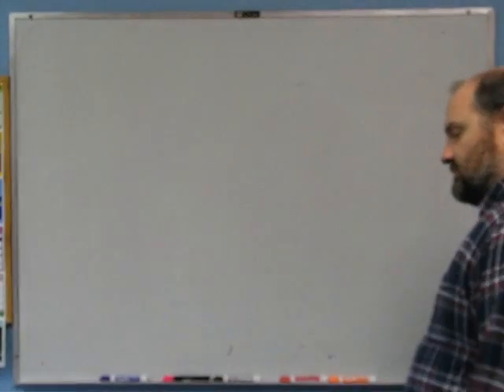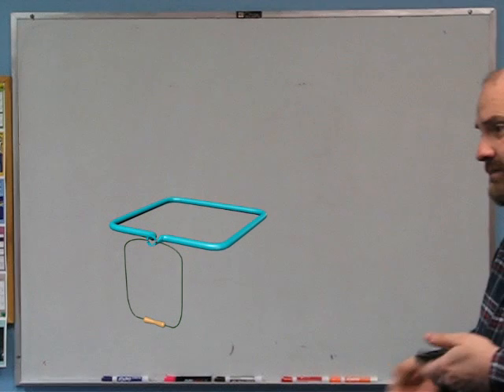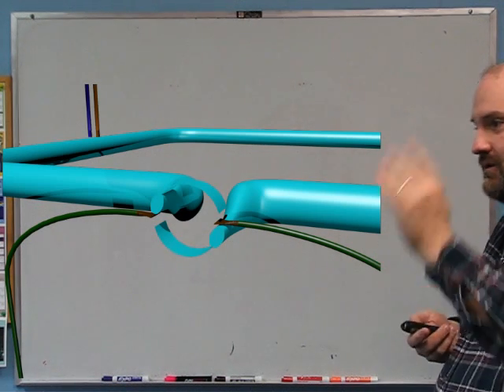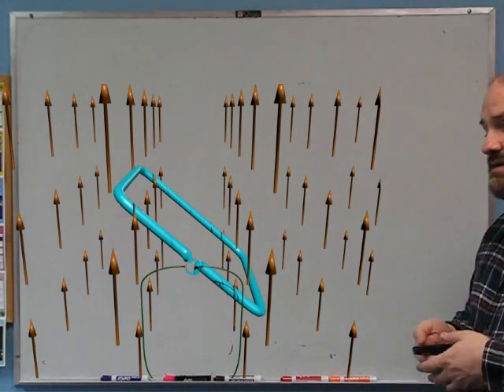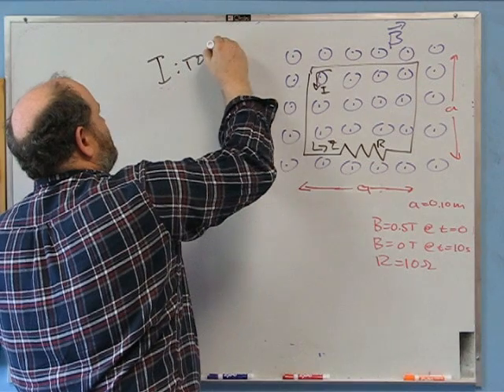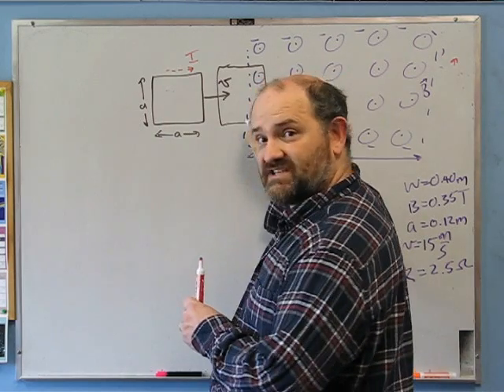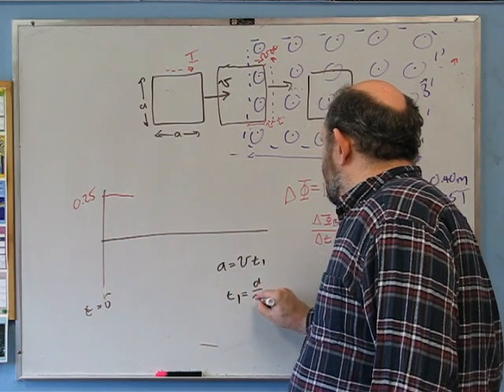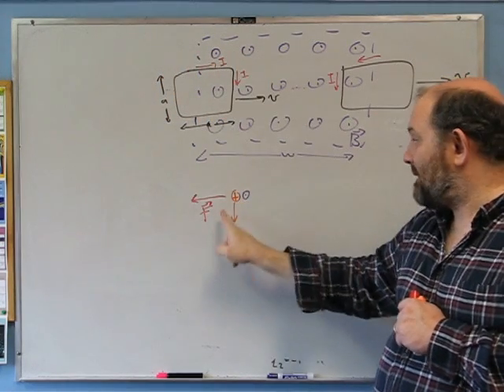Foundations of Physics: Magnetic Induction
Several problems having to do with magnetic induction, including how a generator works.